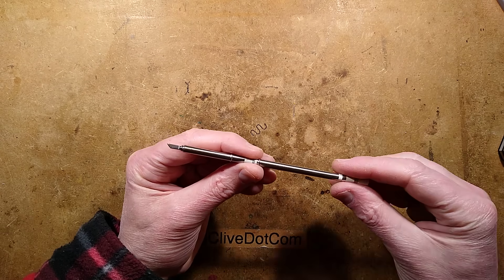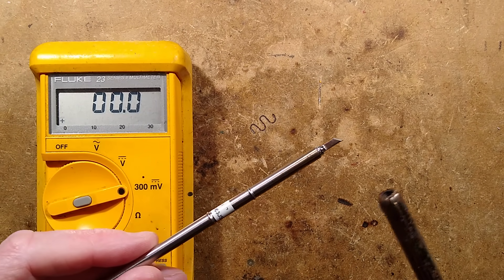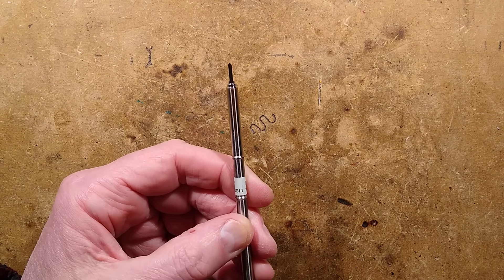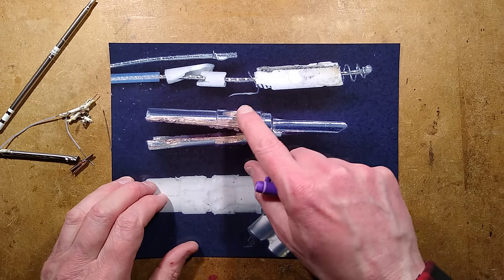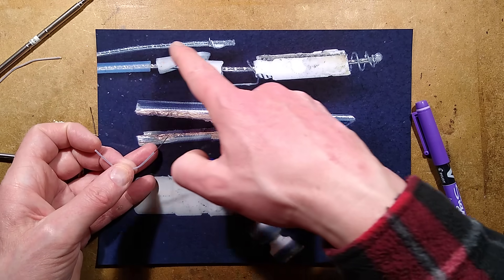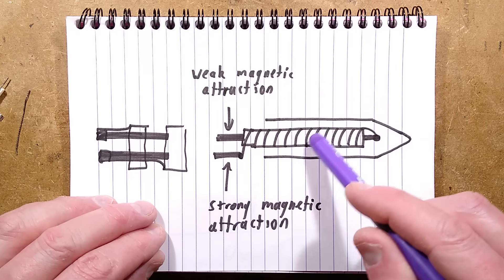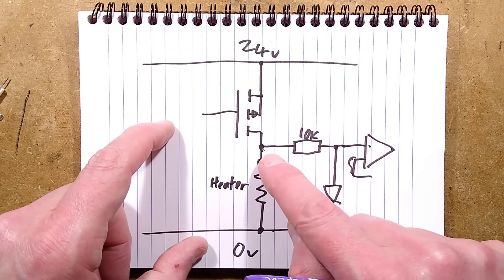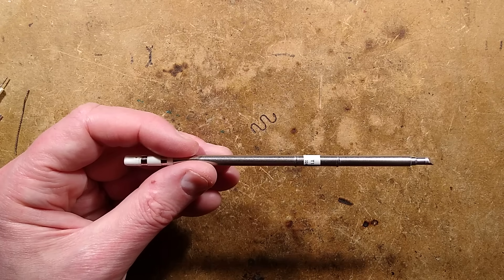Inside a modern T12 style soldering iron element/bit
While I knew that these common soldering iron bits combined heating and thermal sensing onto two connections, I wasn't sure of the internal construction - so I dremeled one open so we can look inside.

The primary advantage of these soldering iron bits is that the energy is converted to heat and also monitored accurately in the tip of the bit.  So they have a fast recovery time when soldering.

I think the T12, T65 and T75 elements are all made in a similar way.

With a type N or type K thermocouple the voltage generated at a typical soldering temperature of 350C will be 10 to 15mV.  However, when I applied a soldering iron to the thermocouple and measured the voltage it was only around 5mV.  A search online found an article where someone had tested one in the same way, and had deduced that it is probably a Type-C thermocouple.  Probably chosen to match a suitable heating element wire.

You can also help keep the channel independent from the quirks of the YouTube algorithm by supporting the channel on Patreon, which lets me link to my content on other platforms if YouTube uses the ban-hammer (again!)